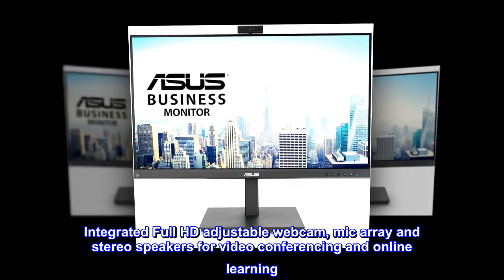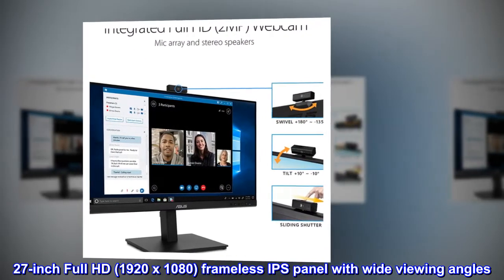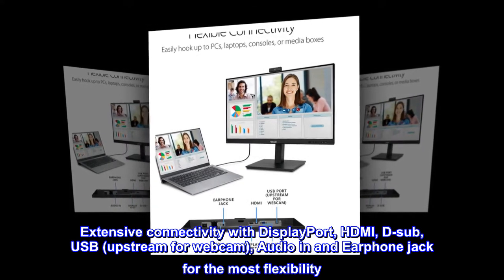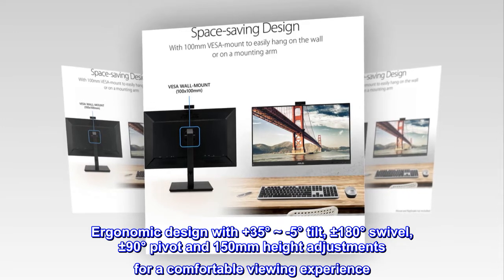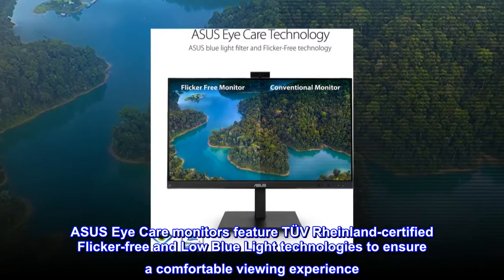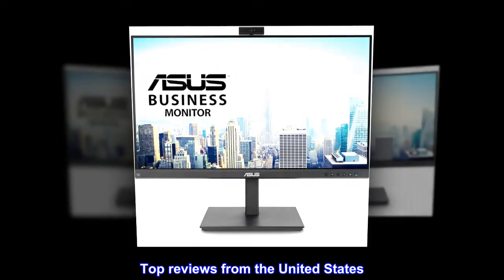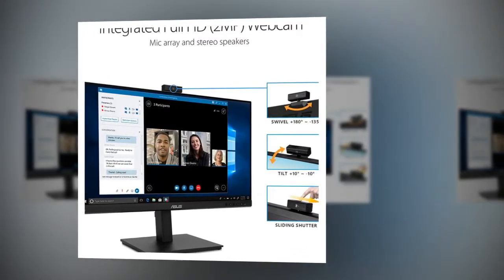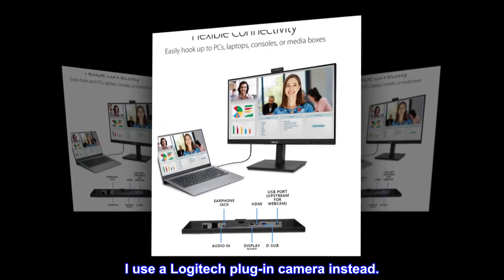ASUS 27” 1080P Video Conference Monitor (BE279QSK) - Full HD, IPS, Built-in Adjustable 2MP Webcam,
Integrated Full HD adjustable webcam, mic array and stereo speakers for video conferencing and online learning
27-inch Full HD (1920 x 1080) frameless IPS panel with wide viewing angles
Extensive connectivity with DisplayPort, HDMI, D-sub, USB (upstream for webcam), Audio in and Earphone jack for the most flexibility
Ergonomic design with +35° ~ -5° tilt, ±180° swivel, ±90° pivot and 150mm height adjustments for a comfortable viewing experience
ASUS Eye Care monitors feature TÜV Rheinland-certified Flicker-free and Low Blue Light technologies to ensure a comfortable viewing experience
What’s in the box: HDMI cable, DisplayPort cable, USB cable, Power cord, Warranty card, Quick Start Guide
Excellent clarity. Terrible camera
This monitor was selected as a computer monitor for a backup computer. The clarity is excellent. It has a very nice picture. There is a built-in camera, but the picture is terrible. It is dark and low res. I use a Logitech plug-in camera instead.